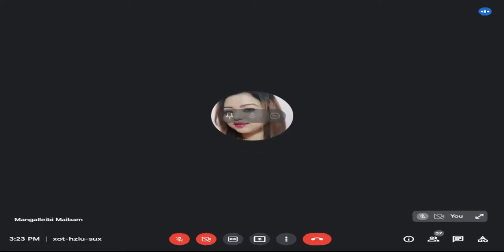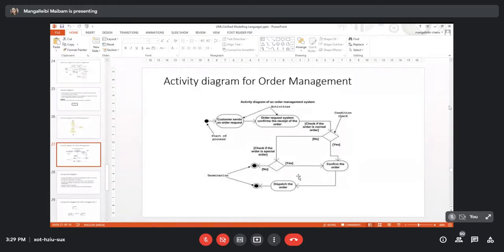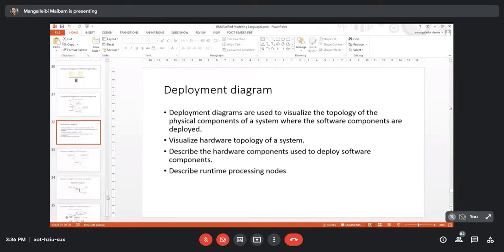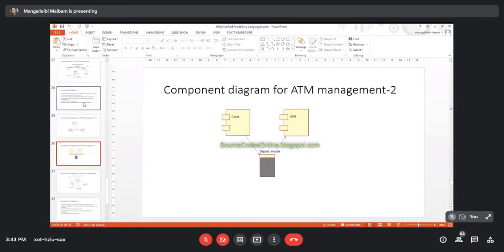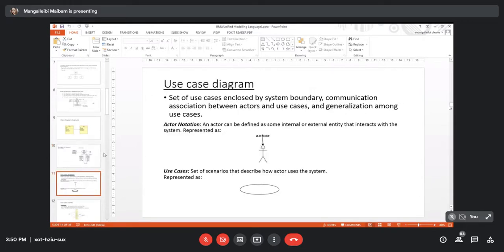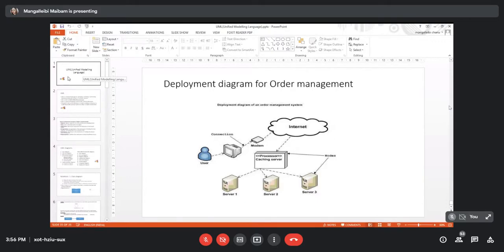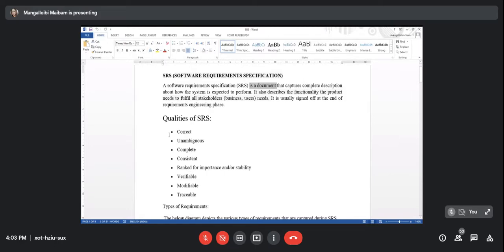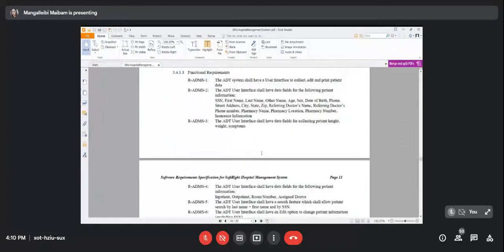SE Day 04